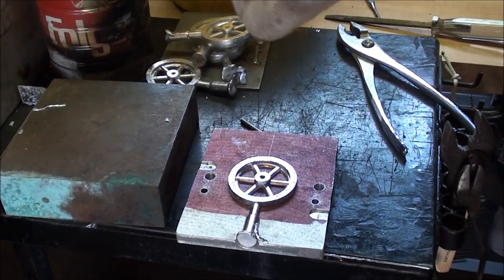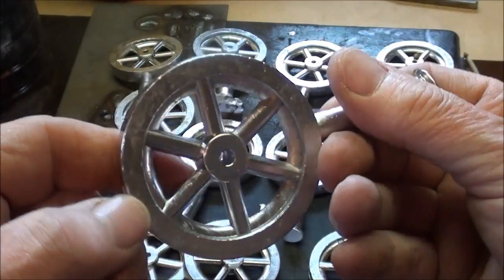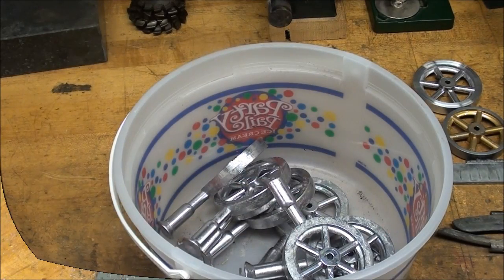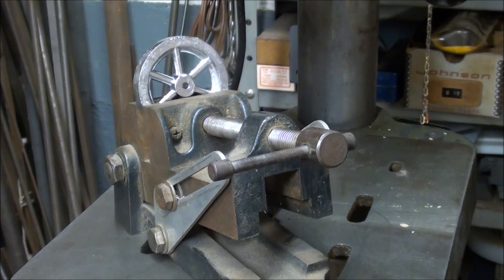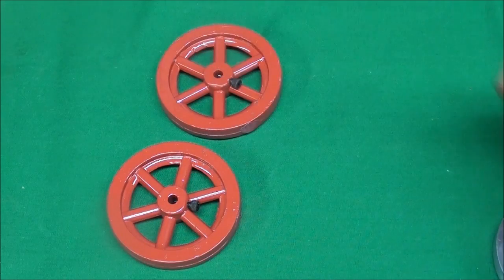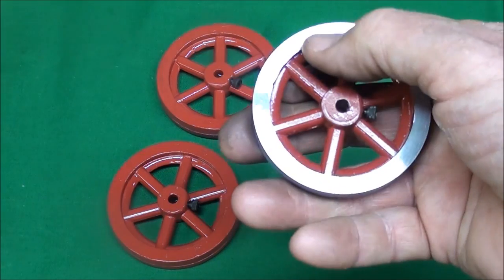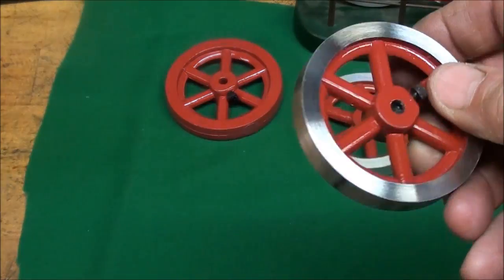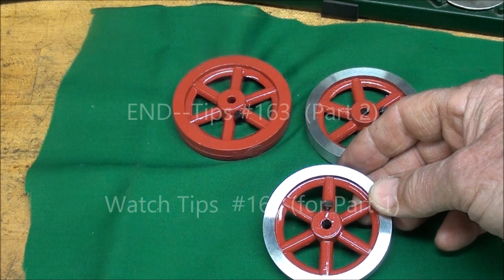SHOP TIPS #163 Part 2 Making Flywheels VERTICAL SHEAR TOOL tubalcain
Tubalcain casts spoke flywheels for his model steam engines Part 2.
Tubalcain uses a VERTICAL SHEAR TOOL near the end of this video.